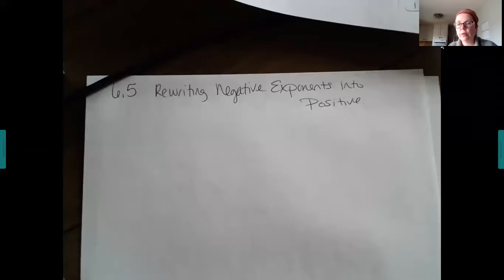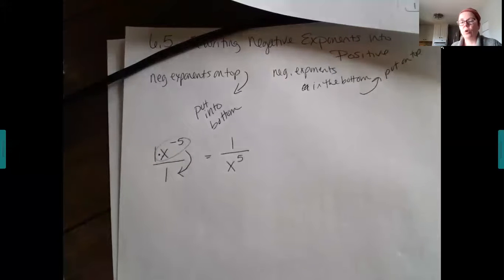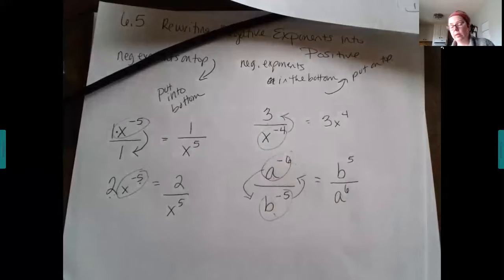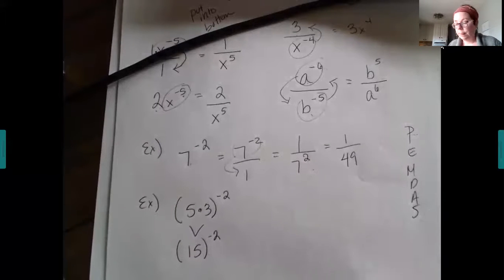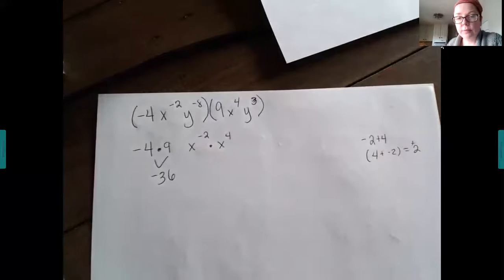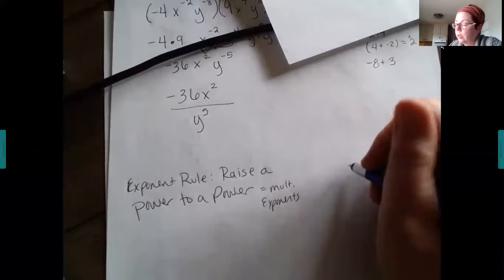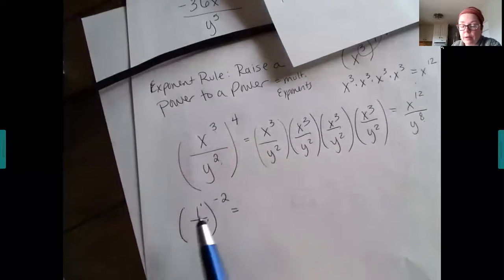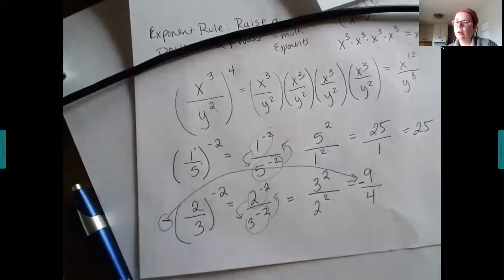Lesson 17 Exponent Rules Rewriting Neg into Positive Exponents